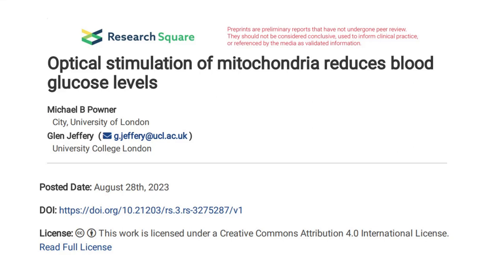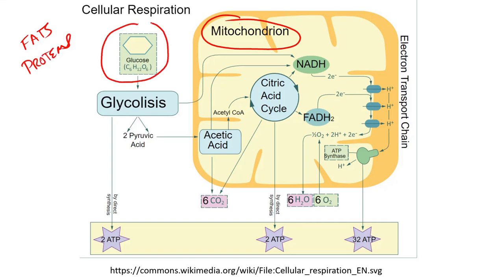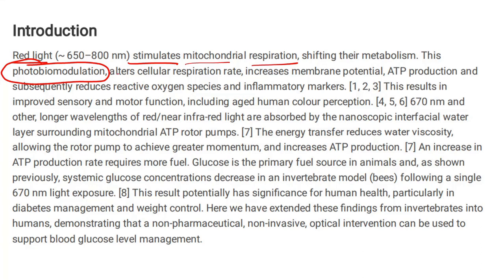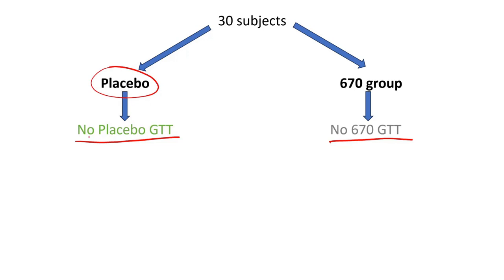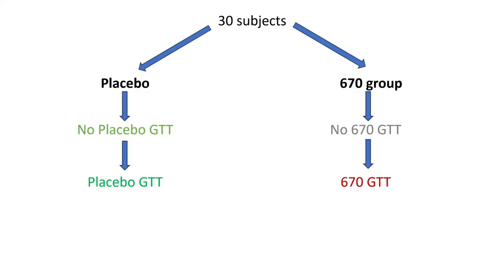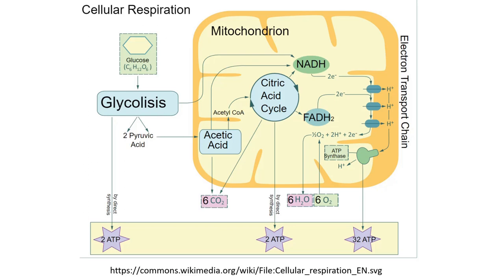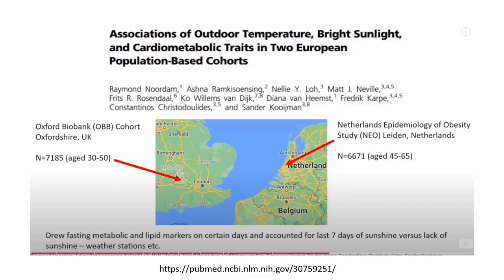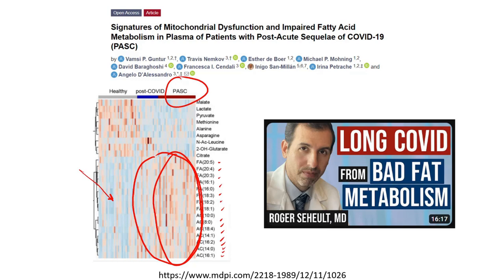Unlock Your Health: How Sunlight Transforms Your Blood Sugar Levels | Roger Seheult, MD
Your mitochondria hold a mystery that could be the difference between health and disease. Discover how one simple act might be your saving grace for better blood sugar.

Contact/Follow Dr. Roger Seheult